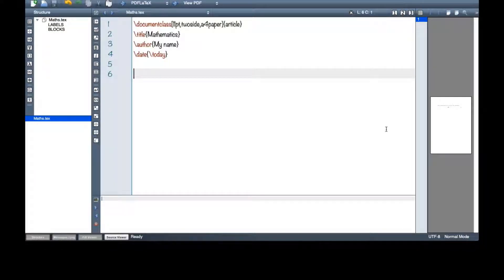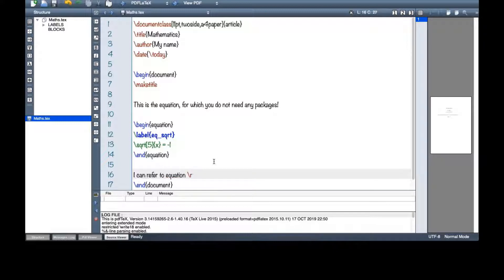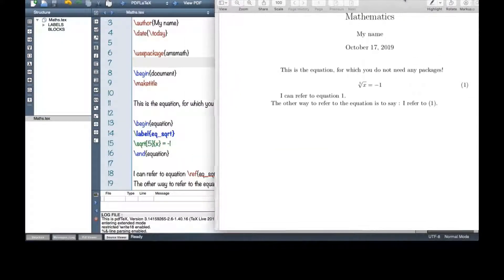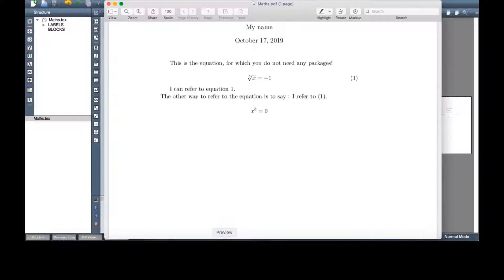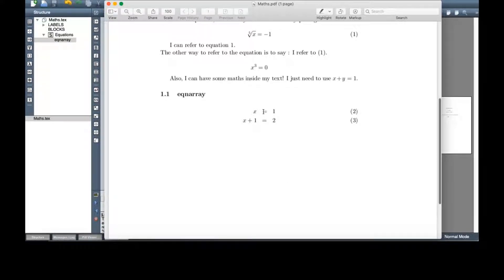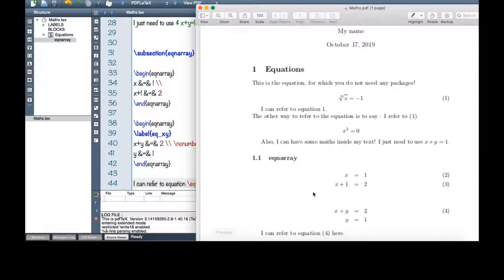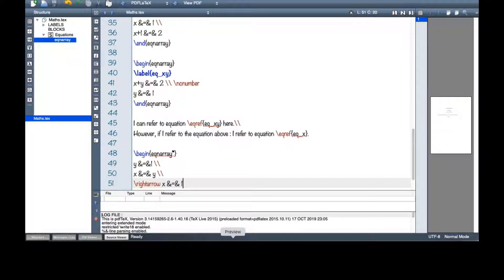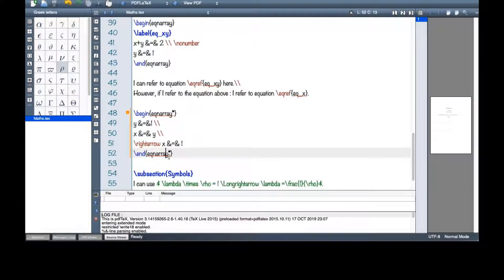Latex Tutorial - Part 3 - Equations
How to write equations, eqnarray, and inline math using amsmath package